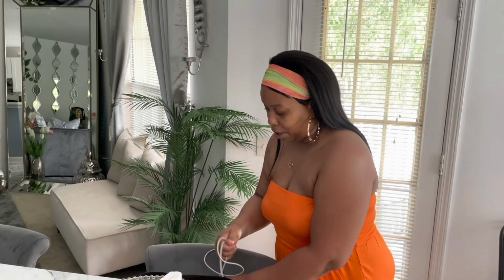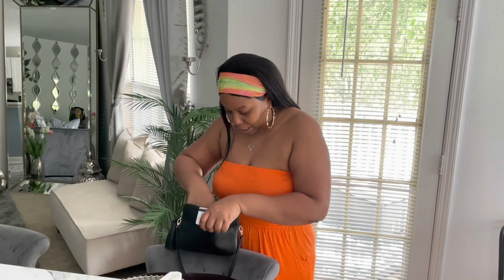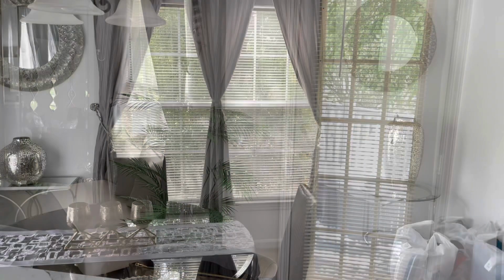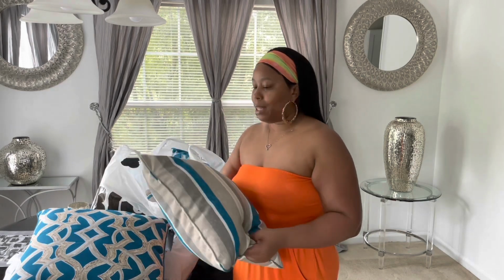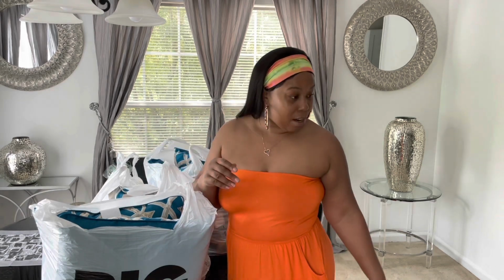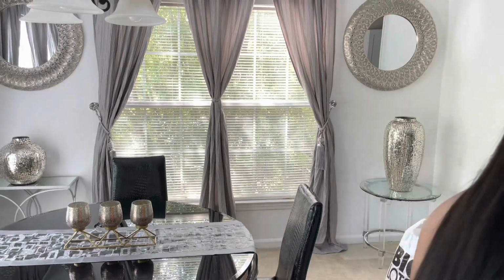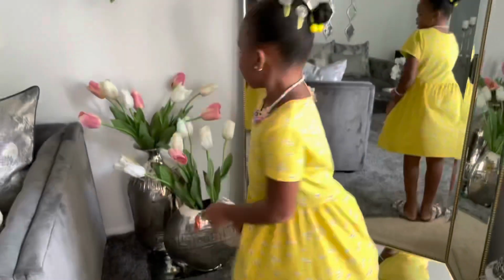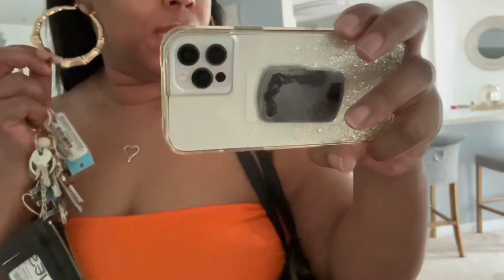BIG LOTS HAUL| SALE